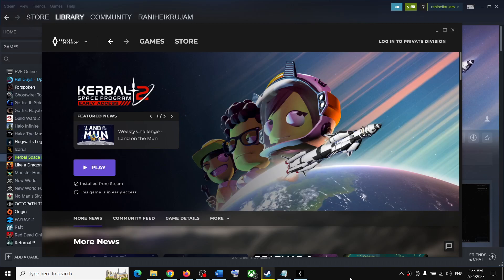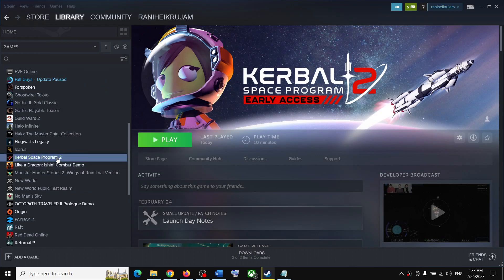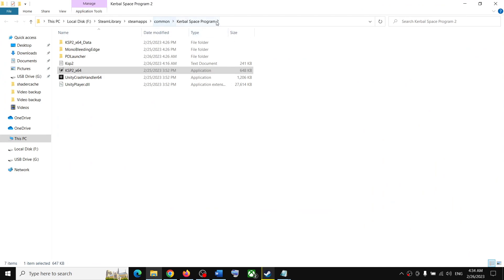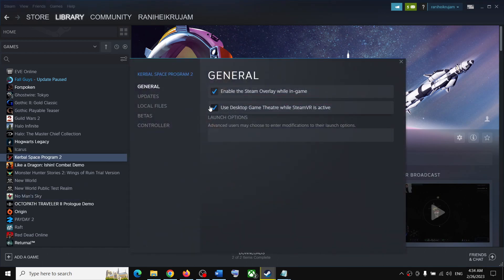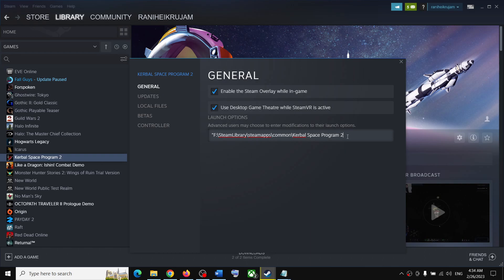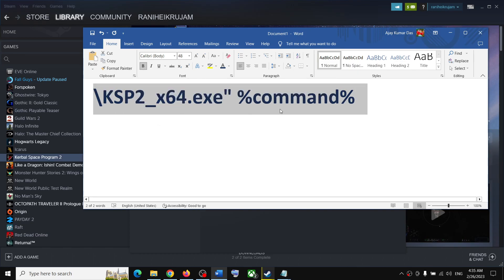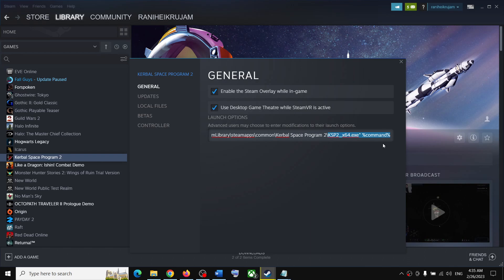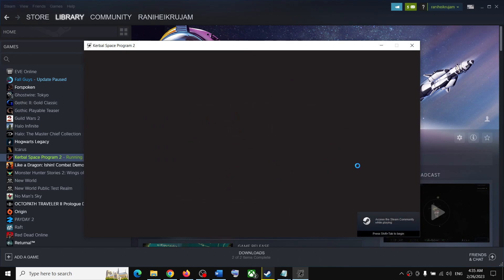Kerbal Space Program 2: How To Bypass/Skip/Disable Launcher,Stop Launcher from Opening On Windows PC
KSP2: How to Bypass/Skip Private Division Game Launcher
\KSP2_x64.exe" %command%